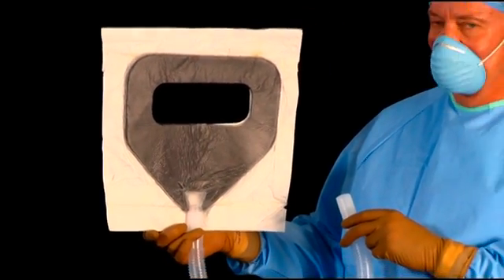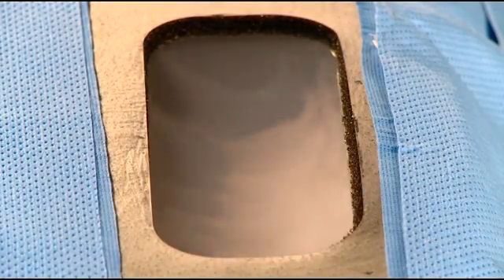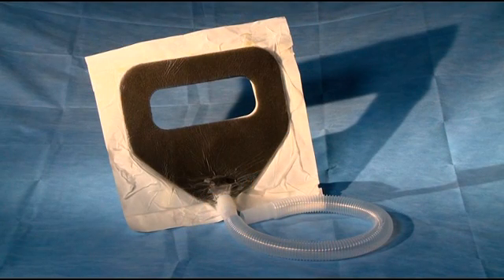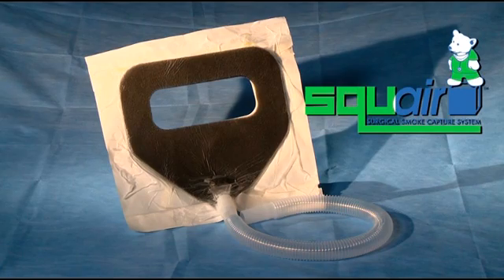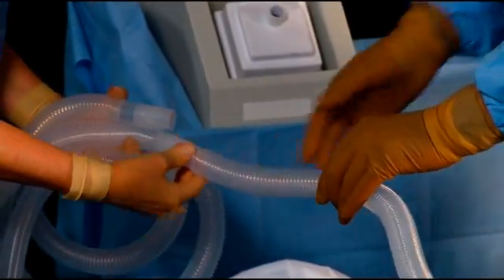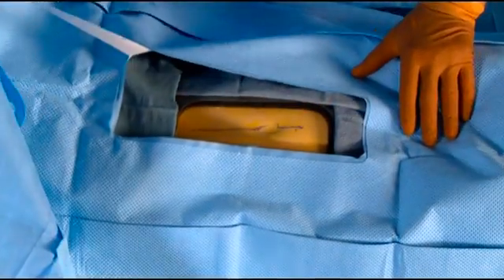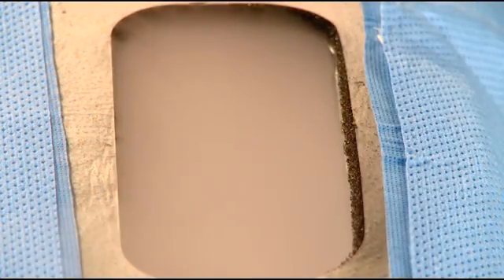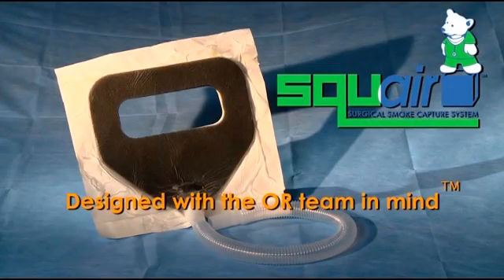SQUAIR™ Surgical Smoke Capture System - Features and Benefits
Features and benefits of the SQUAIR™ Surgical Smoke Capture System. The SQUAIR™ from Nascent Surgical is the first truly effective smoke-capture device system for the operating room environment. The SQUAIR™ is a Square shaped pliable device with an open cell foam core which is positioned around the intended line of incision. Once attached to the existing smoke collection system, SQUAIR™ removes smoke and other minute surgical debris from the site of the incision.